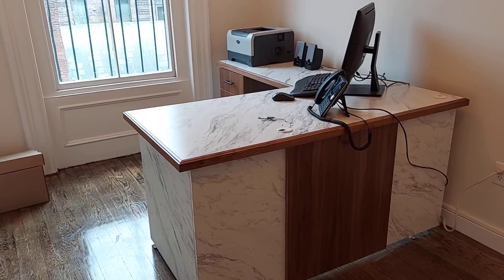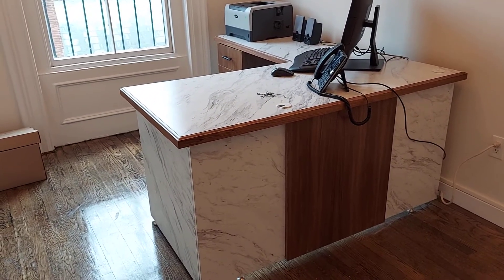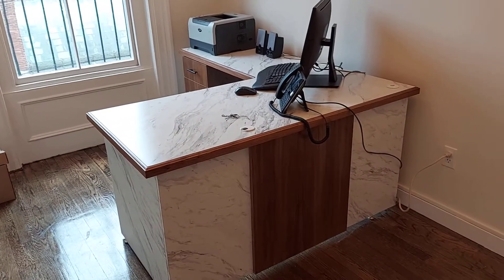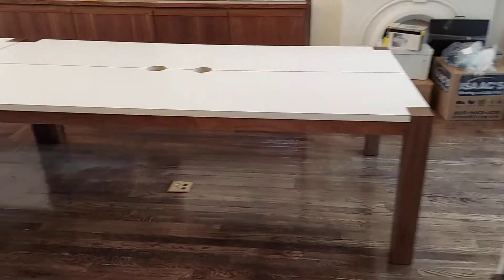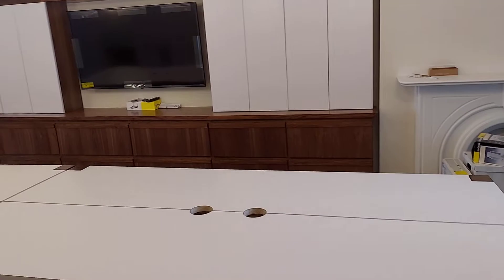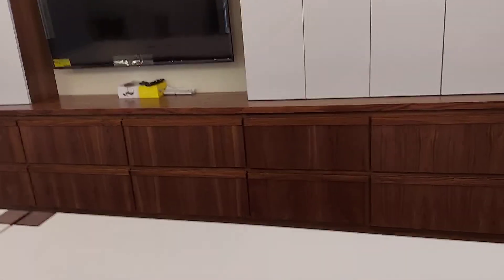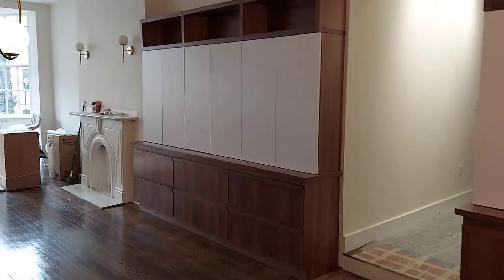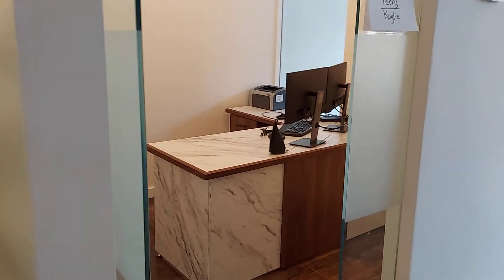cabinetry ||office desk#short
have a blessed and enjoy watching my videos stuff guys and some interesting socializing stuff dont hesitate to sent comment below openion and suggestions could improve my channel...stay tune in and update so please like,subscribe and hit the bottom below to update next of my videos to upload! thanks..